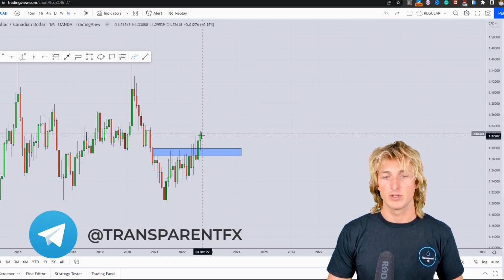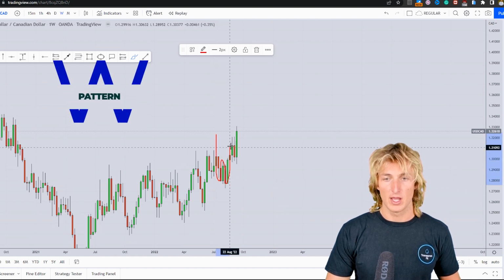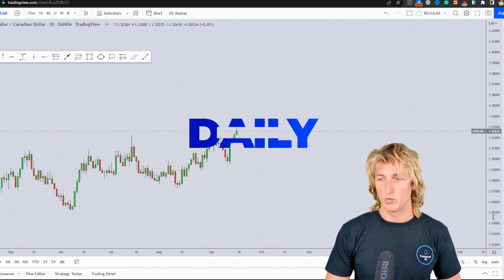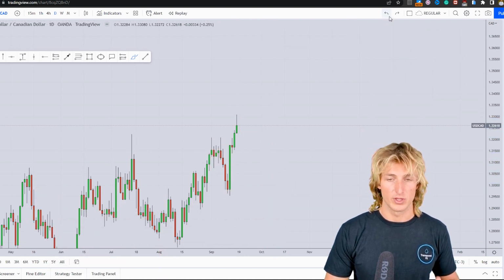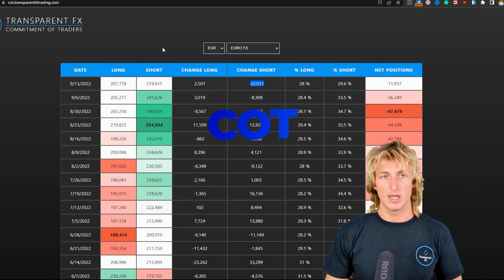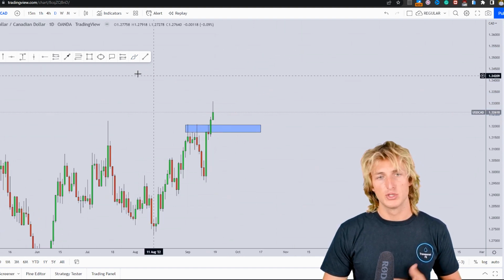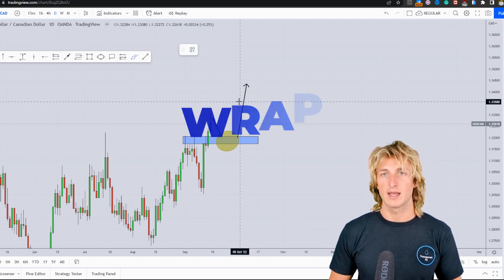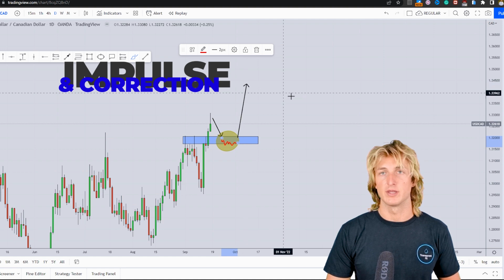USDCAD Trading Strategy: Technical & Order Flow Analysis !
In this video, I will share my usdcad trading strategy by providing my technical and order flow analysis so you can watch it to possibly improve your forex trading skillset.